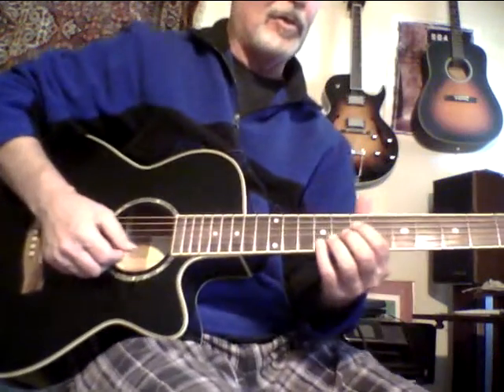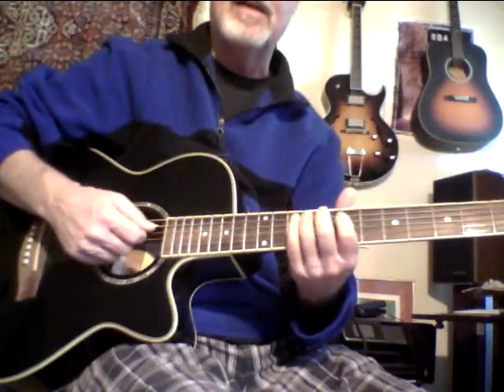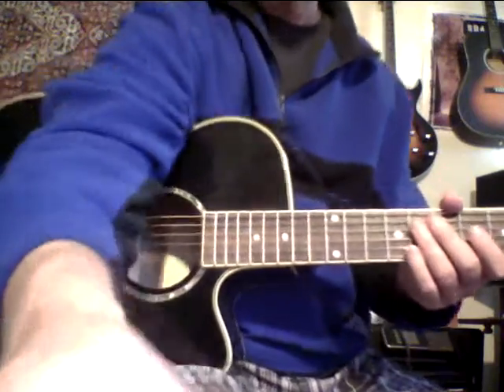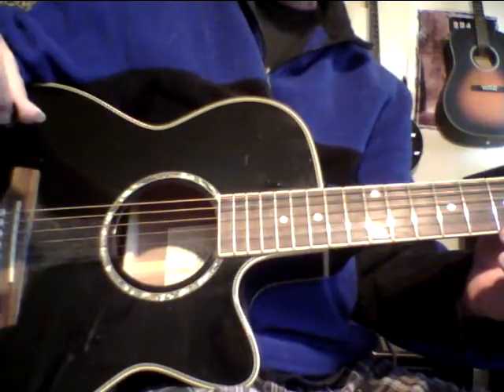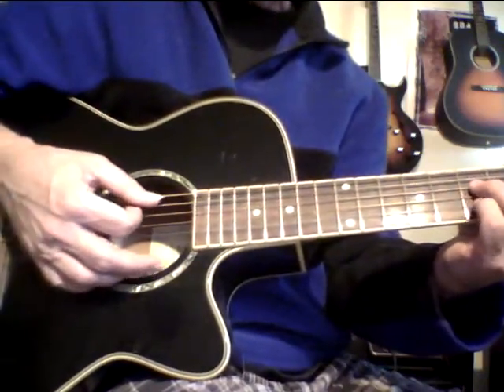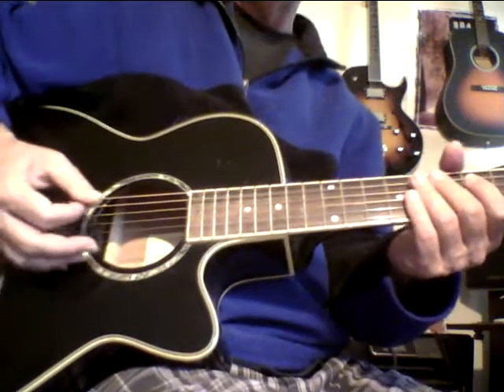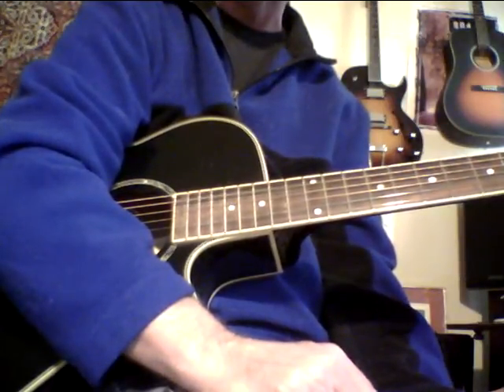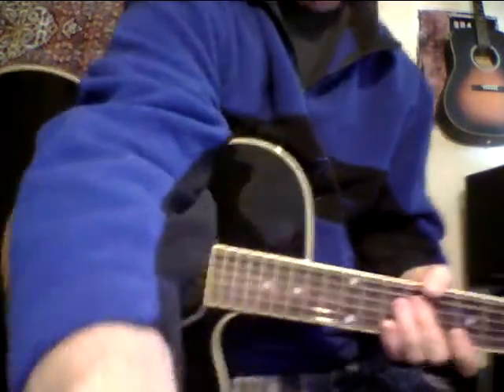Tips to be a better guitar player, composer and discover your music within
You can order  the  Guitar Ladder  System   on the home page of:
Thousands of dollars of innovative material for only   $199.
The last guitar instruction material you well ever need.Order now before price goes up and put in code SZ 109777 in comment box when ordering to get bonus material and if you do not see comment box e mail me code to
Why not be as good as  you can be and discover  your musical thoughts deep in your mind. Together we will get there.You well never know how far you can take it unless you explore your musical mind with the   Guitar  Ladder  System. You well love how  you feel  as you make real progress.Time to move forward my  friends.Why trust  your  guitar playing, composing  and progress to outdated methods?